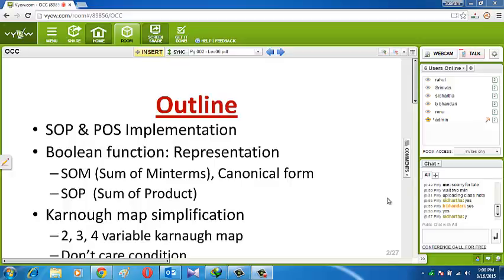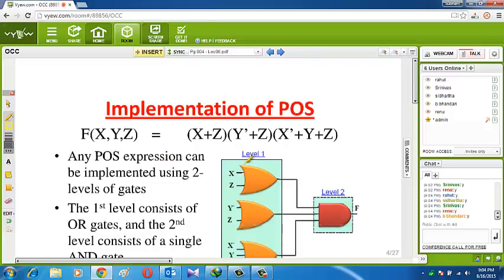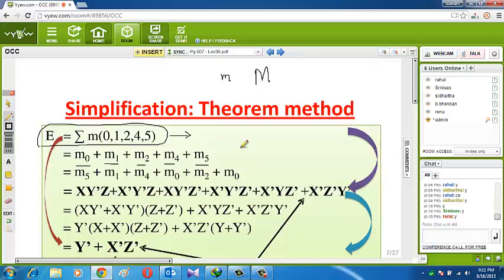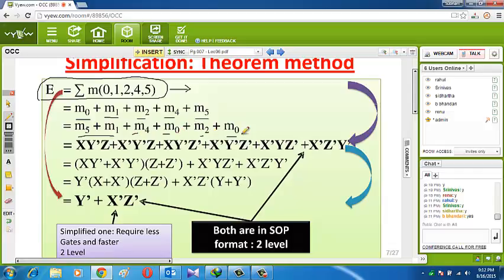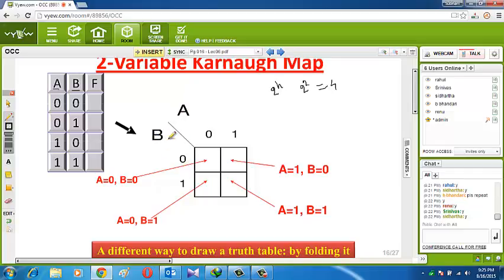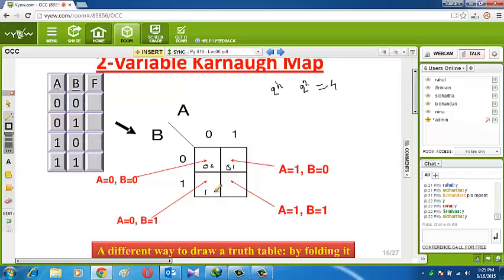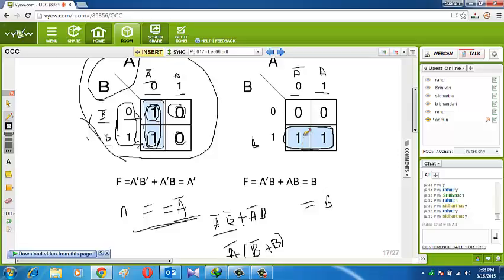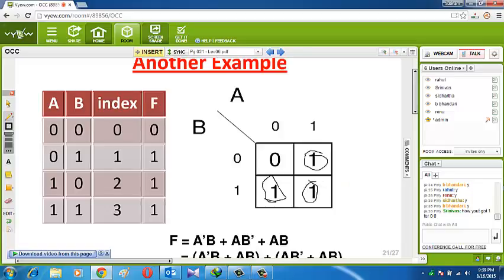k map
Karnaugh map lecture